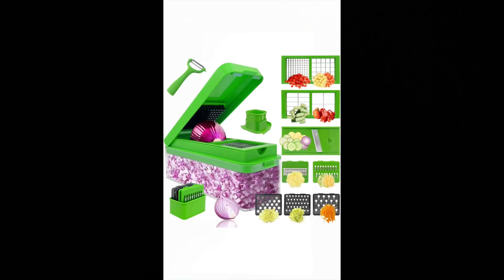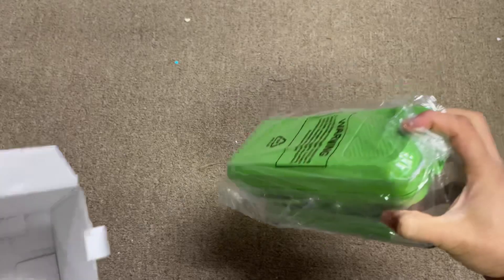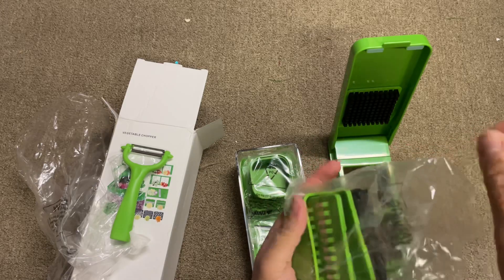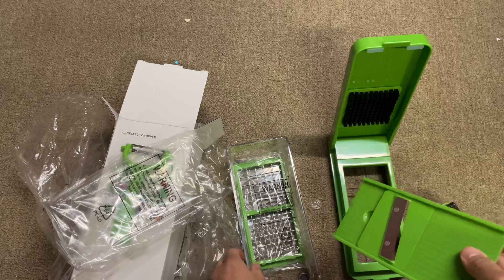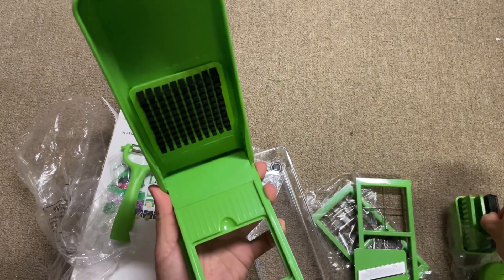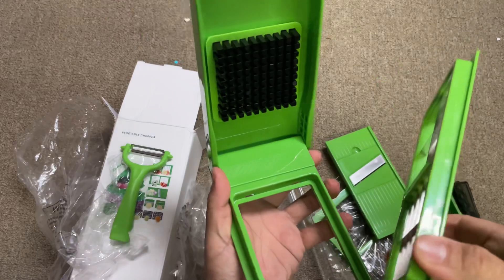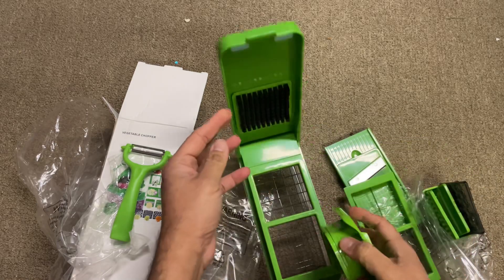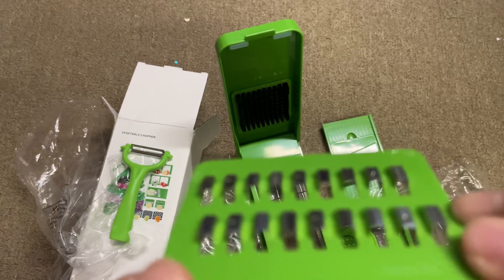SUREWIN Vegetable Chopper Slicer Onion Dicer, Multifunctional 14 in 1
SUREWIN Vegetable Chopper Slicer Onion Dicer, Multifunctional 14 in 1 Food Chopper, Onion Chopper with Container, Mandoline Slicer,Salad,Garlic Chopper (10 Blades, Green)